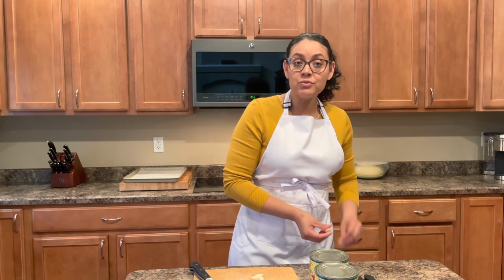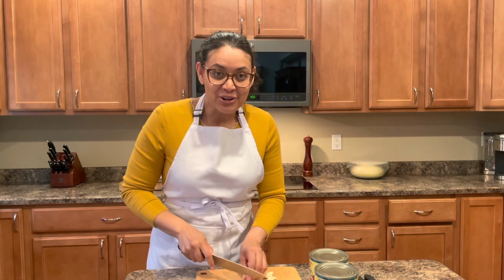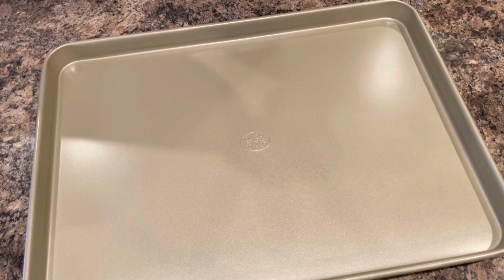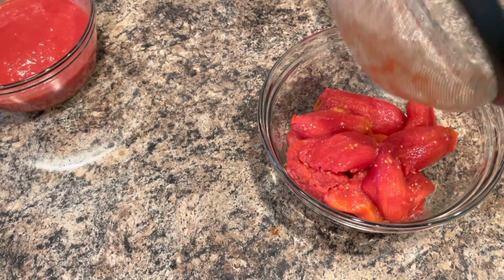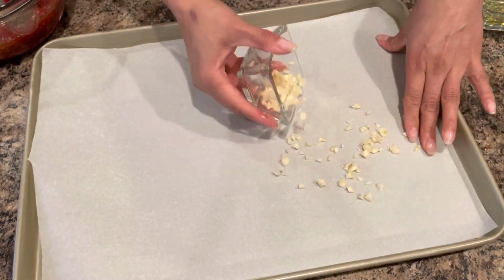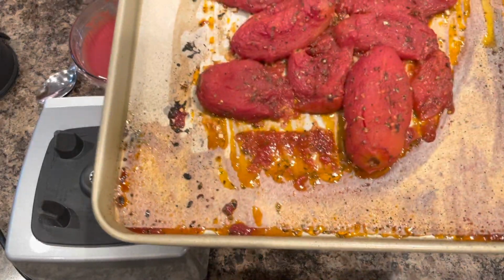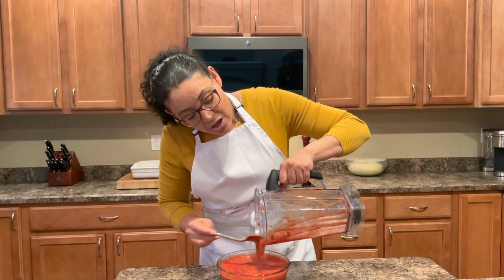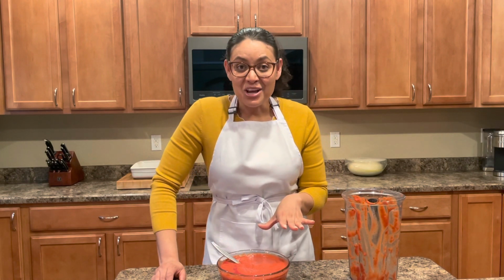Pizza Sauce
This pizza sauce is the best! It goes great with any pizza toppings and can also be used as a dipping sauce.

WRITTEN RECIPE BELOW ⬇️

Makes 3 1/4 - 3 1/2 cups

INGREDIENTS
- 2 - 28oz cans peeled tomatoes (San Marzano recommended)
- 4 garlic cloves (diced)
- 3 tbsp extra virgin olive oil
- 2 tsp dried oregano
- 2 tsp granulated sugar
- 1 1/2 tsp salt
- 1/2 tsp pepper (freshly ground)

DIRECTIONS
1.) Preheat the oven to 400 degrees.
Line a sheet pan with parchment paper or foil and set it aside.

2.) Strain the juice from the tomatoes and place the tomatoes in a separate bowl.
Set the juice aside to blend with later.

3.) Add the olive oil, salt, pepper, oregano, and sugar to the bowl with the tomatoes. Carefully stir everything together without breaking up the tomatoes.

4.) To the center of the sheet pan, add on the garlic. Place the tomatoes over the garlic (to keep it from burning). Then pour any remaining liquid that’s still in the bowl over the tomatoes.

5.) Place them into the oven and bake for 30 minutes.

6.) When the tomatoes are done, add them into a blender along with all the garlic and juices on the pan. Pour in the juice that was reserved from earlier. Blend everything together until smooth.
The sauce can be used right away, or stored in the fridge for up to 2 weeks.

NOTES:
❄️Freezer Instructions: Place the sauce into a quart sized freezer bag (no more than 2 cups per bag), or a freezer safe container. Store for up to 6 months.